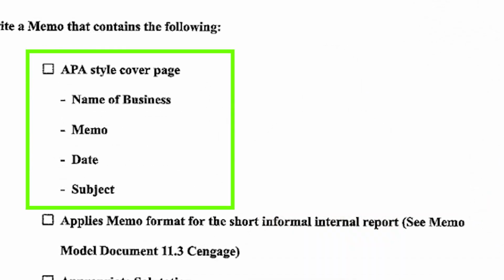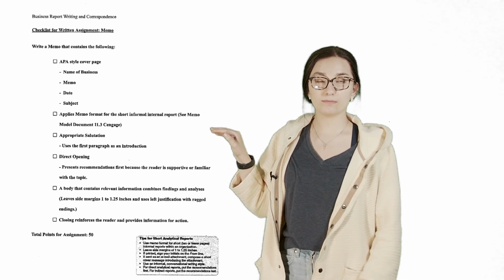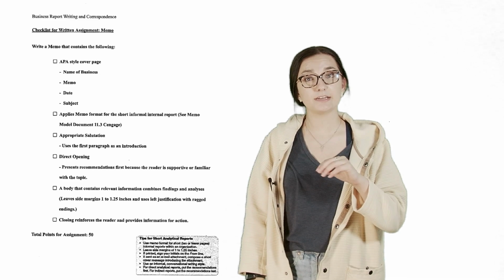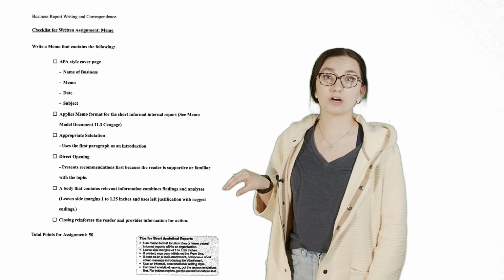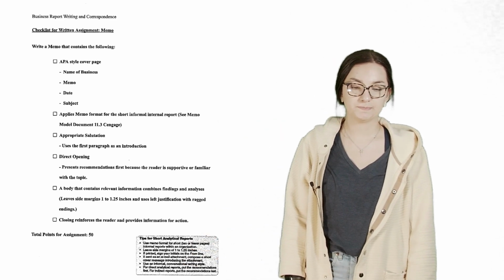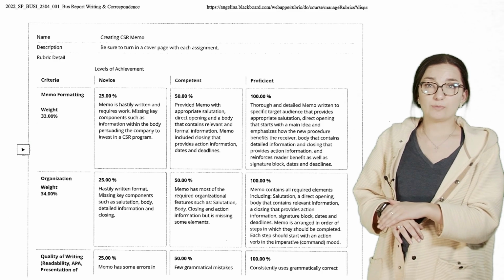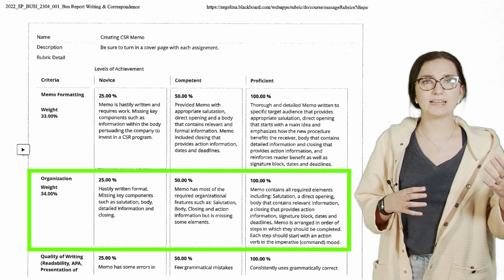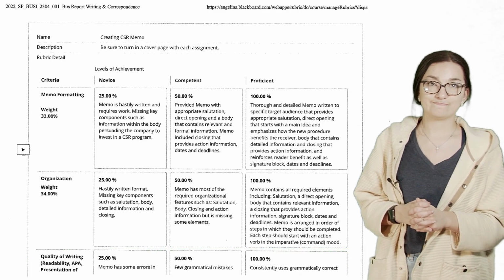Mr. Oliver's Instructional Video: How to write a memo.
The memo video has a rubric/checklist and an example to follow.